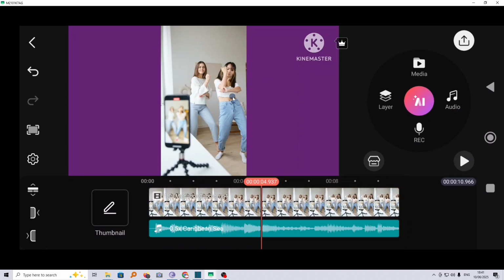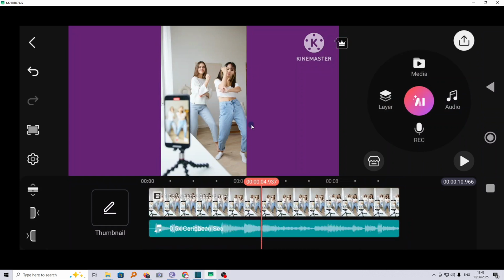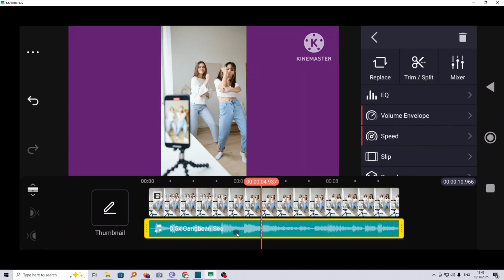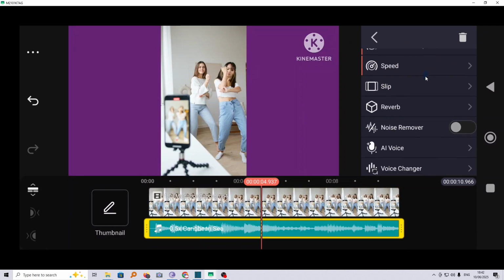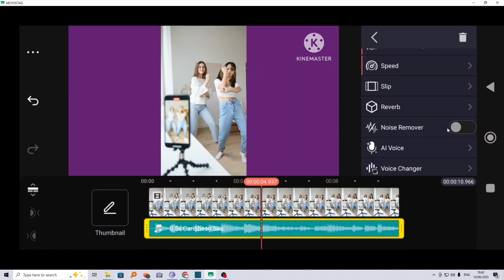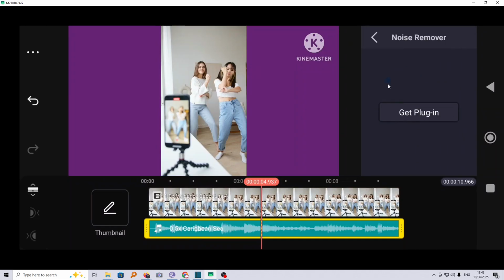How To Remove Noise From Audio In KineMaster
Want cleaner, clearer sound in your videos? In this tutorial, learn how to remove background noise from audio using the KineMaster app. Perfect for improving voiceovers, interviews, and any recording with unwanted sounds!